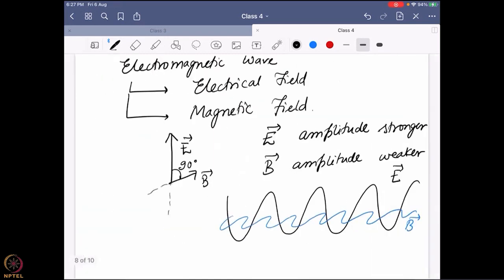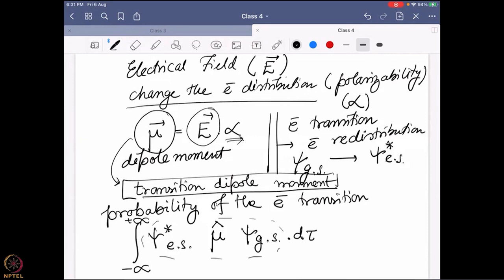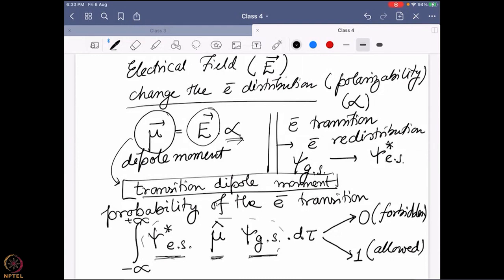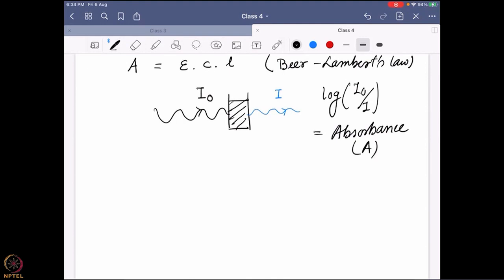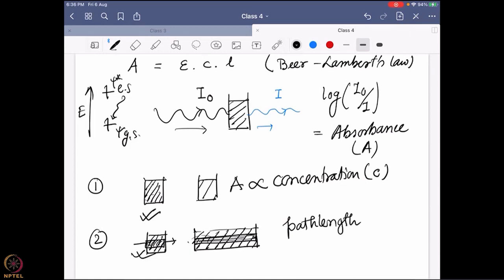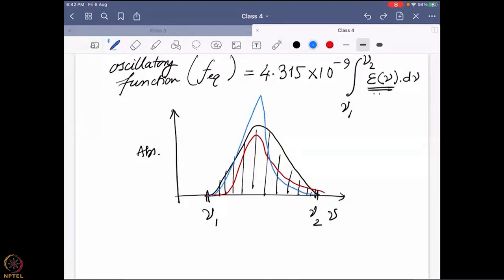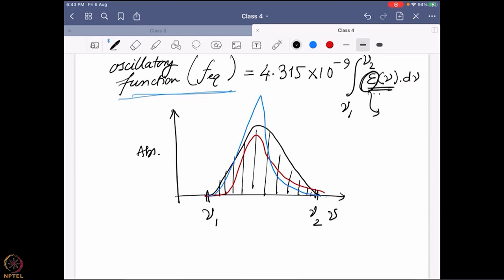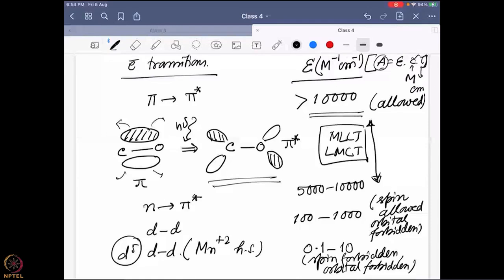The Physical background chiral response-II